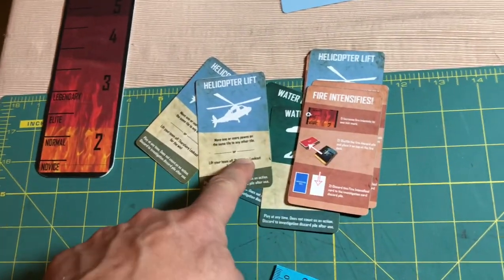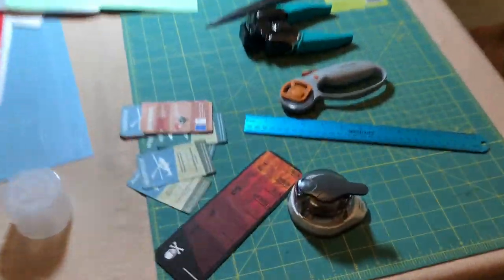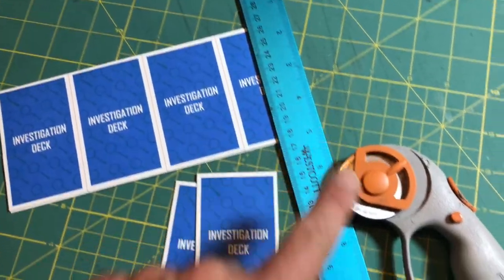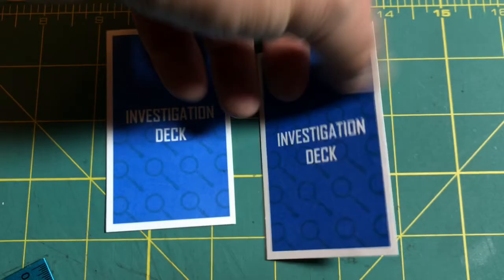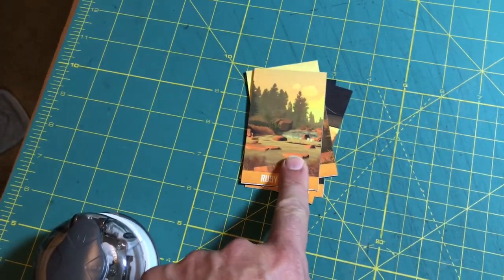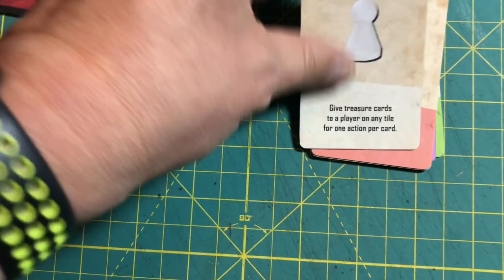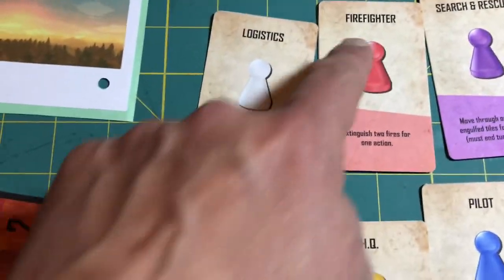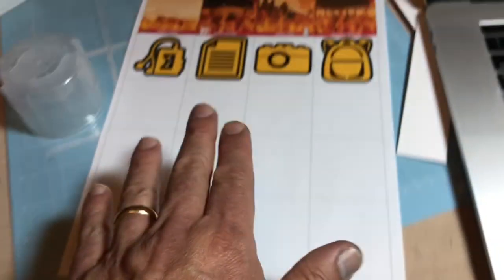Forbidden Lookout PnP Build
Guided tour of my print and play build of Forbidden Lookout, a retheme of the game Forbidden Island. Materials used: Fiskars rotary cutter, Olfa self-healing mat, cork-backed ruler, kadomaru pro corner rounder for cards, Crop-A-Dile rounder for tiles and Fire Meter, Fiskars scissors, Loc-tite spray glue, Rust-o-Leum Spray gloss clear enamel to seal ink and apply gloss to components. Note: do not use Gorilla brand spray glue for print and play projects, it does not spray on smoothly.